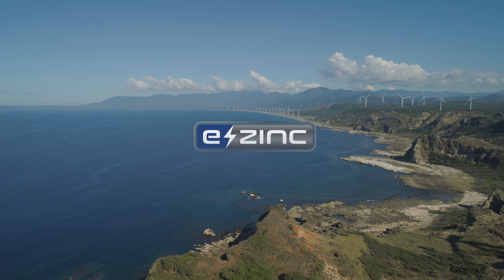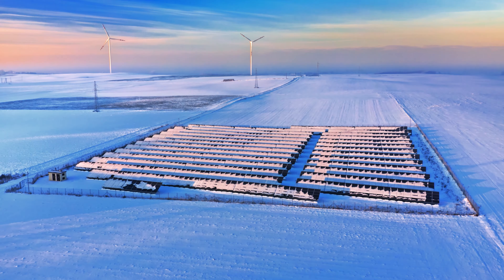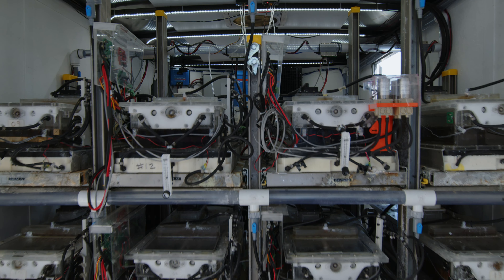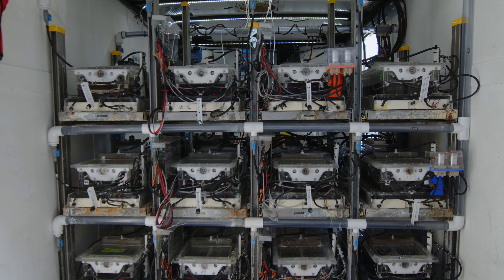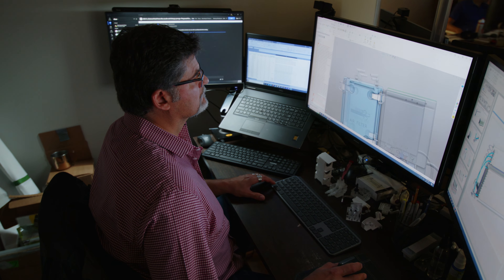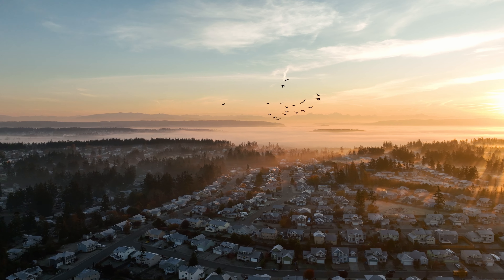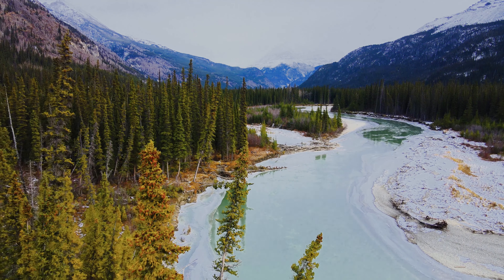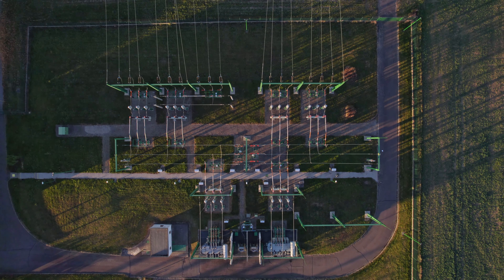e Zinc Storing Electricity In Metal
e-Zinc is a finalist company for OCI's 2023 Mind to Market (M2M) Award.

The annual M2M Award celebrates the best OCI-supported research collaboration between the business and research communities.

We, at Gut & Grit Media, had the honour to work with the Ontario Centre of Innovation to showcase the work e-Zinc does and their goal for the future in regards to long-duration energy storage.

As a video production company, we, at Gut & Grit Media, take pride in creating video that matters.

Gut & Grit Media, a Toronto Video Production Company Servicing Canada and the world.

The Gut & Grit team team creates video content that people notice. With over 15+ years of crafting human stories that connect people with brands - We're THE video experts you need to showcase your business. Whether you need to produce digital or broadcast ads, create brand and product marketing video content, develop corporate video solutions or social media content, you need to strategically craft stories that support your brand journey every step of the way.

We create and produce video content that emotionally resonates with people, sparks action and turns them into your audience and customers.

Gut & Grit Media - Create video that matters. Toronto video production company.

Connect with the Gut&Grit Media team